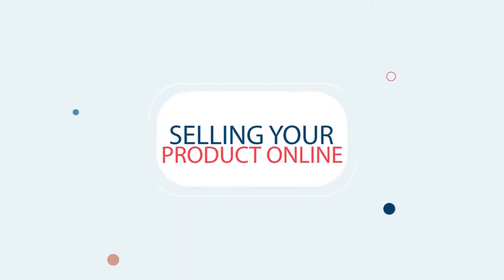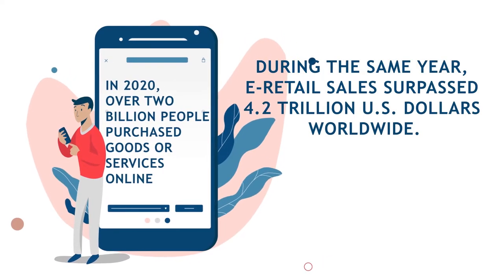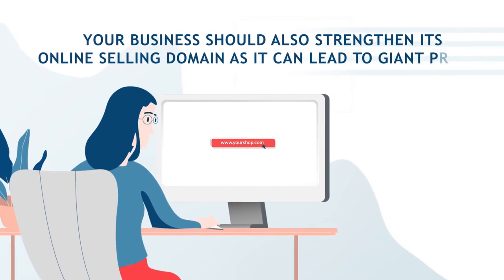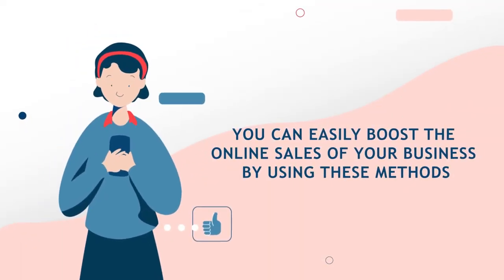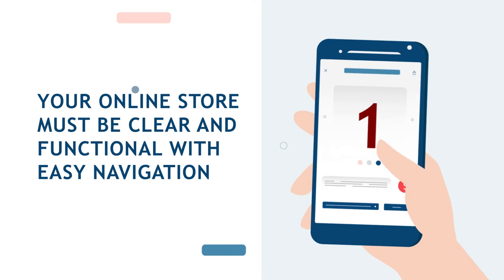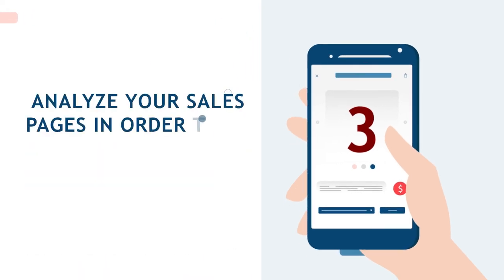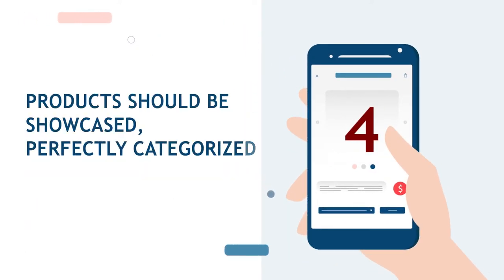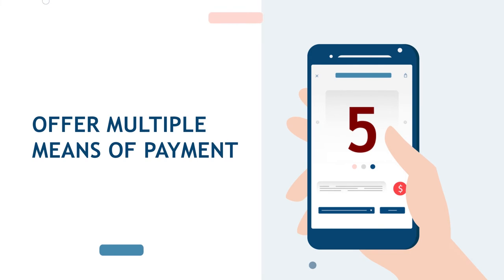How To Boost Your Sales By A Milestone